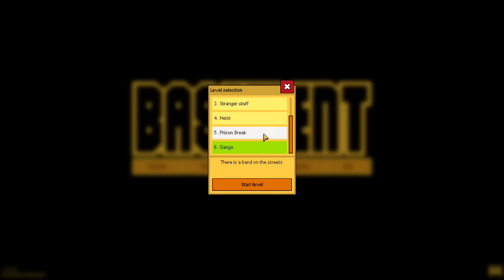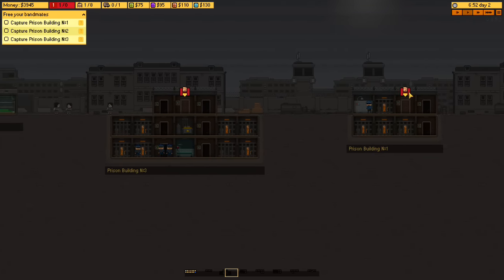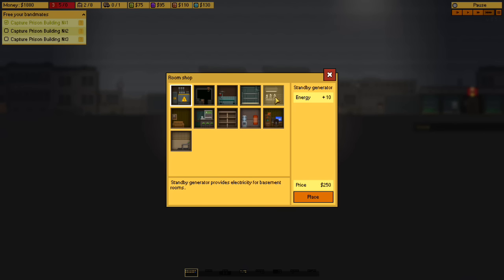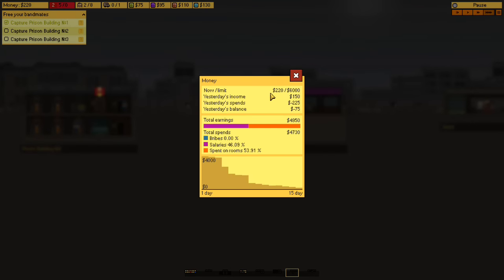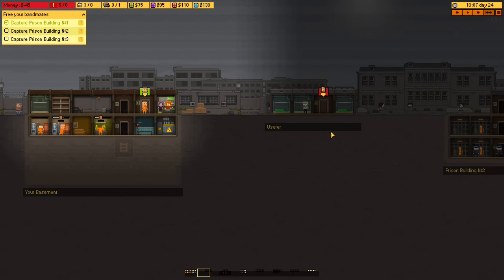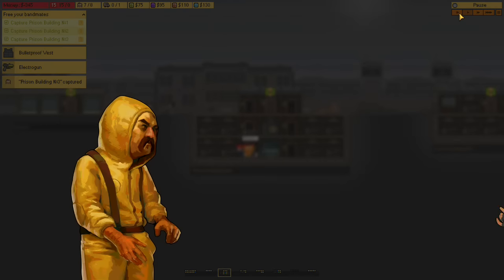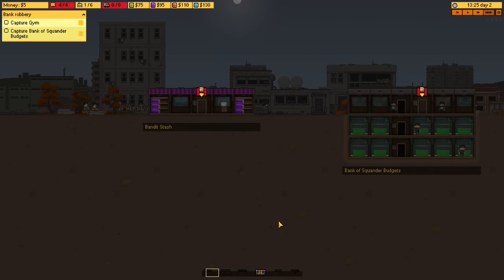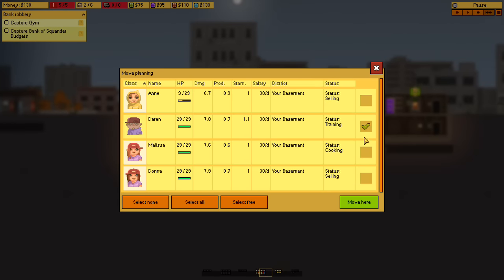TIME FOR ANOTHER HEIST! - Basement #22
This is my 'Basement' gameplay series! Enjoy :D

"Basement is a strategy game, where you play as a desperate scientist who chose the wrong path in his life. That path seemed easy, but turned into a deadly one. You have no choice but to build the most effective enterprise and stay alive in a cruel world of illegal business."